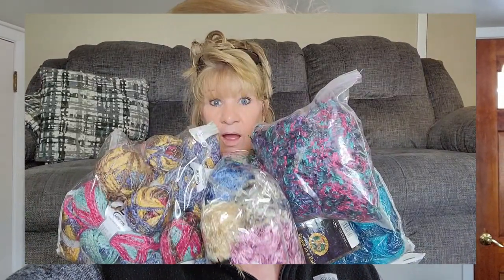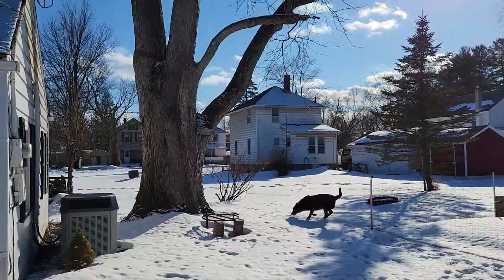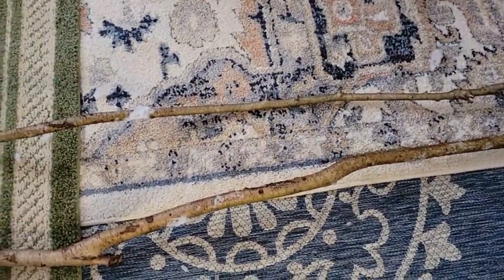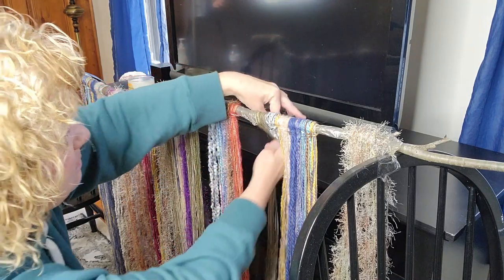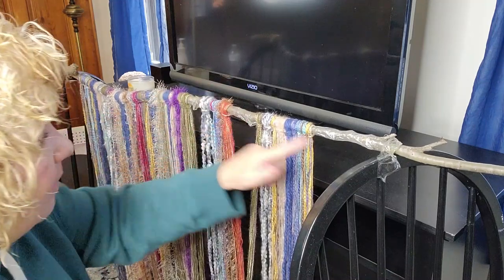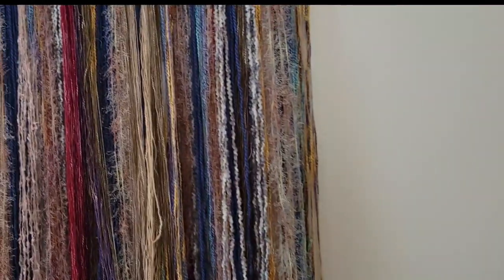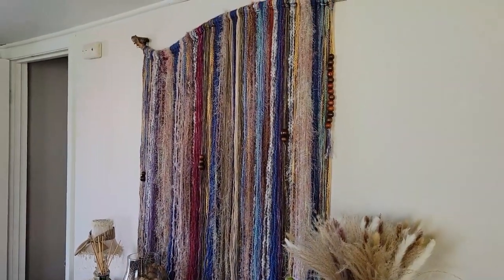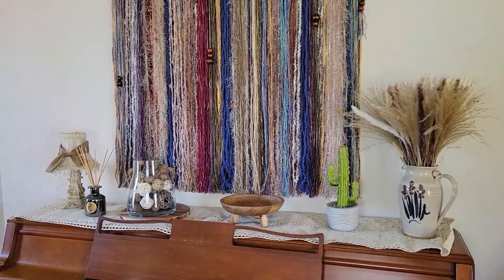How To Make a Yarn Wall Hanging / Boho Yarn Wall Hanging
How to make a Boho Yarn Wall Hanging.  Macrame Boho Large Wallhanging

Tripods
Joby GorillaPod

UBeesize 67"

Ring Light
19 inch with stand

Building A DIY Indoor Greenhouse

From time to time, I recommend products or services that I have used or know well and, as a result, I may receive a commission if you purchase them through my affiliate URL links. Thank you!